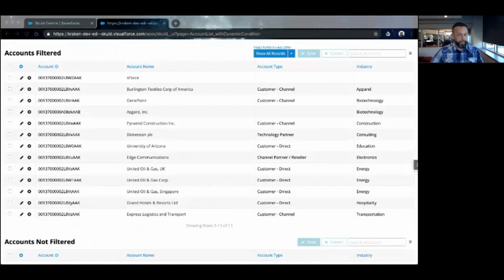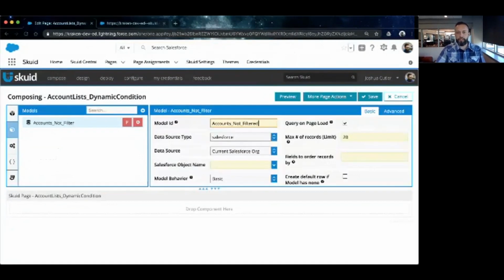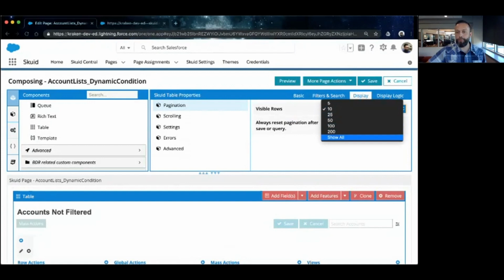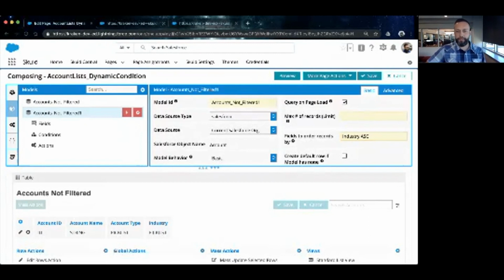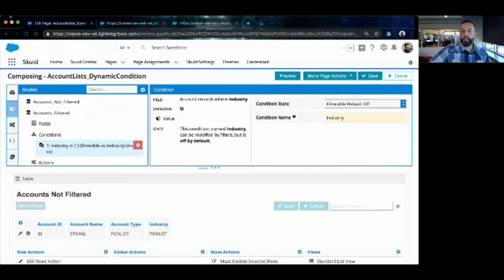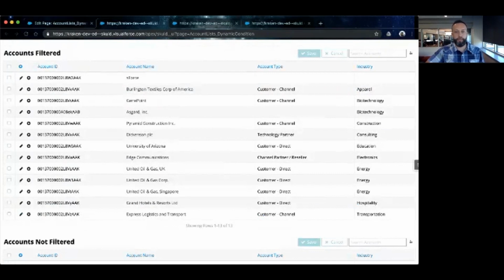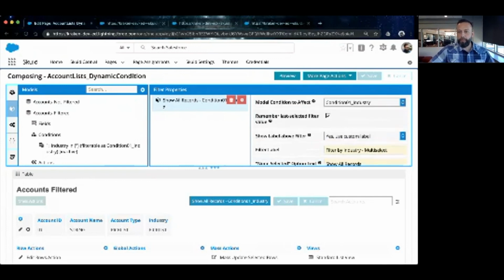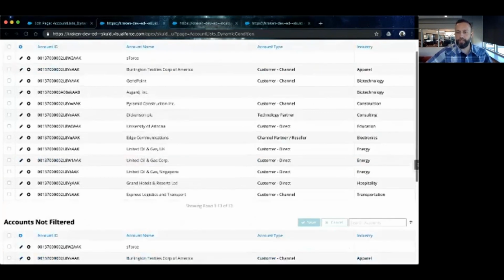SBS04 App Dev + Data - Model Conditions - Dynamic Data | Skuid Basics Series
Enable your end app users to dynamically change the data they uniquely see on a page, by creating Skuid Model conditions that change based on user input.

Skuid stands for “Scalable Kit for User Interface Development”. We give business app builders the tools to rapidly connect multiple data sources, create powerful user functionality, and design a great UI, which can then be surfaced for end users in a desktop or mobile format.